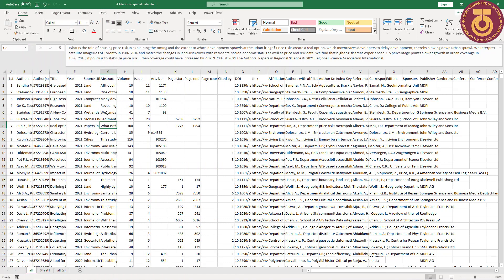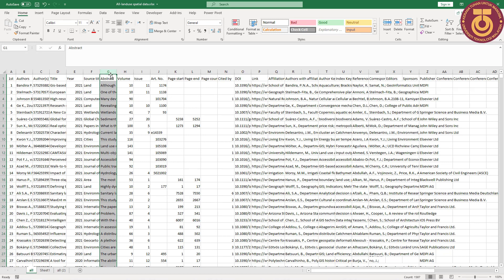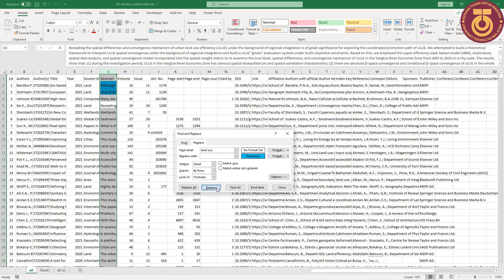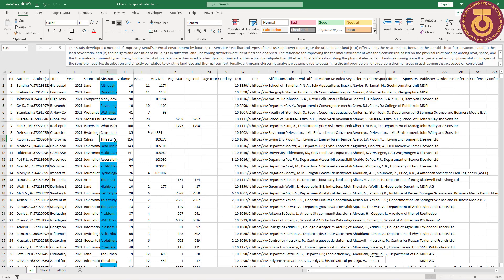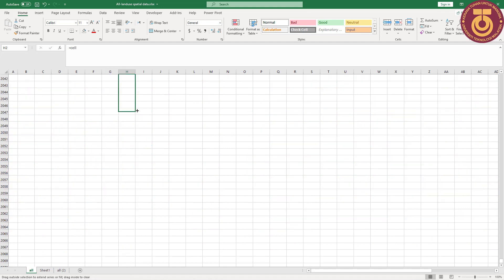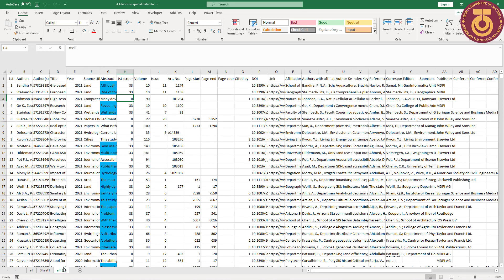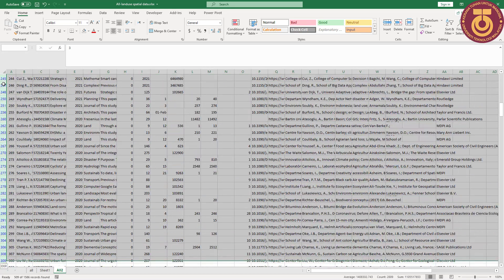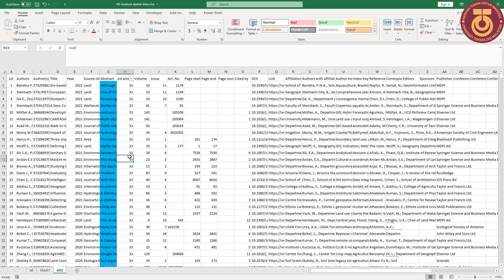4- Descriptive analysis of literature review, Abstract 1st Screening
4-Descriptive analysis of literature review, use MS-EXCEL, Articles from Scopus